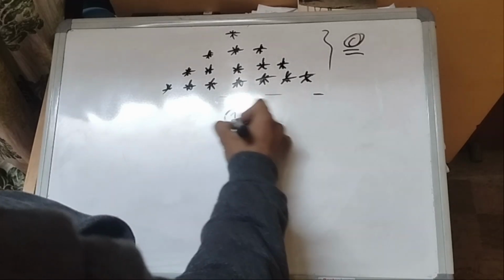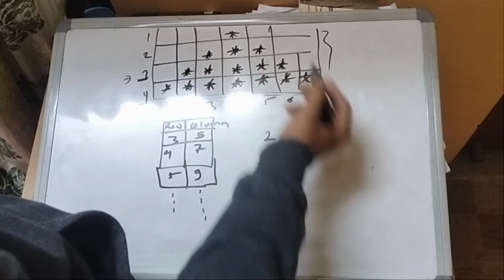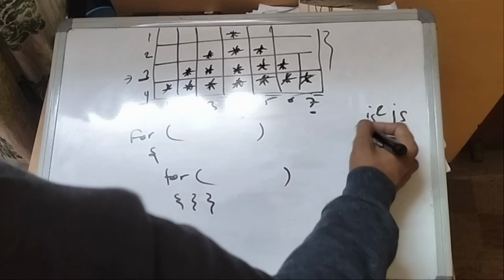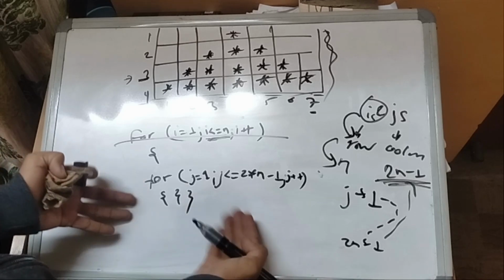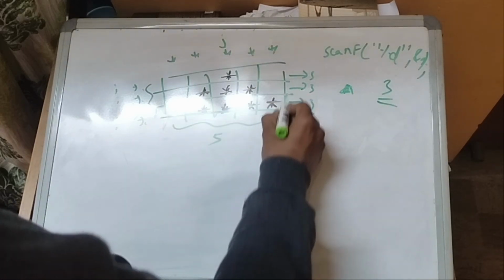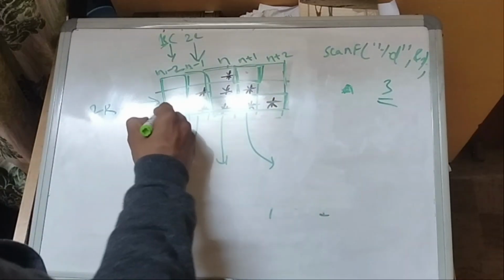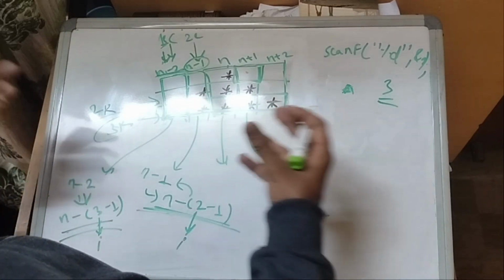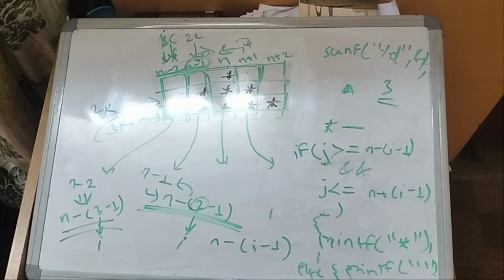Create Pyramid Patterns in C Programming(Easiest Way)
VVI Question!